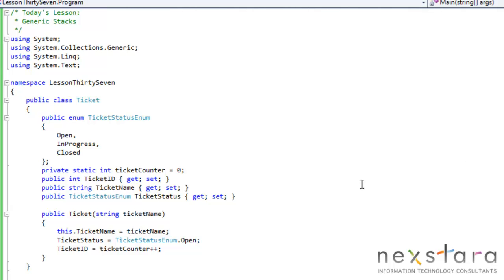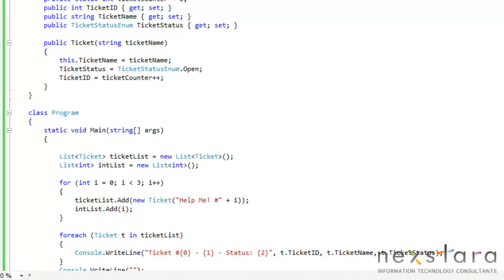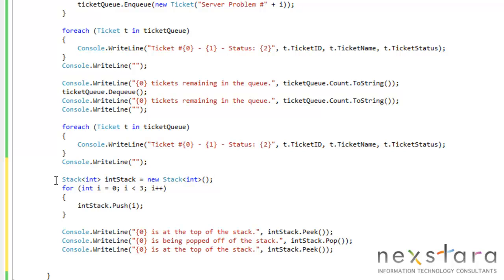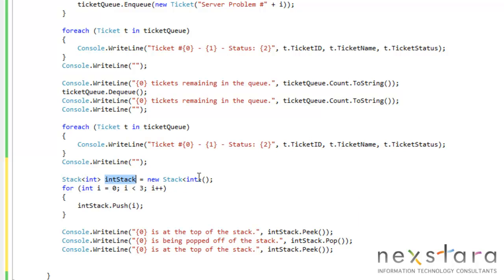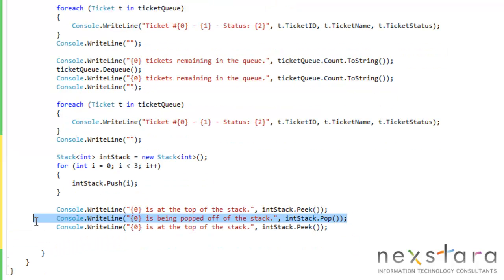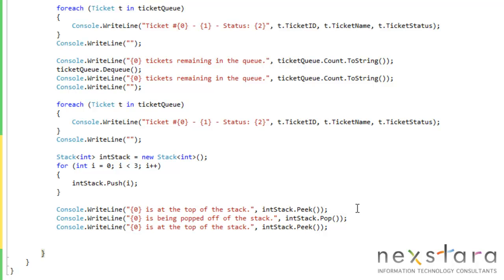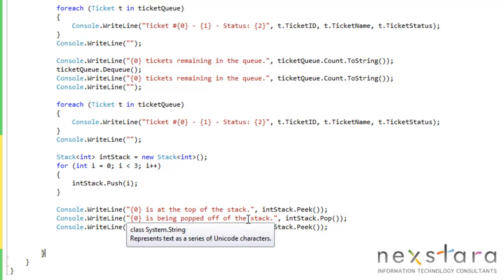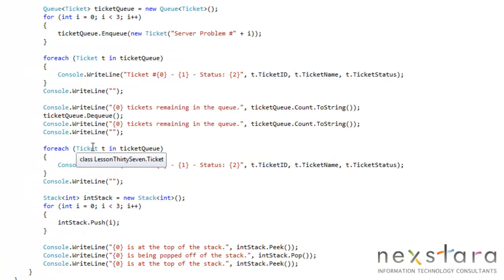SharePoint Developer Training Course Programming C# 4.0 - Lesson Thirty-Seven - Generic Stacks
presents SharePoint Development Training Course: Programming in C# 4.0 - Lesson Thirty-Seven - Generic Stacks.